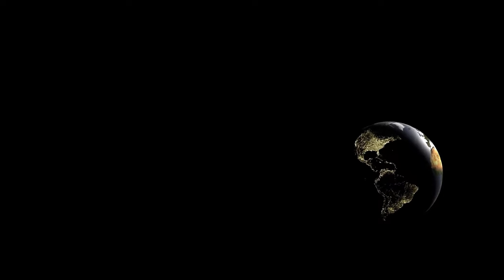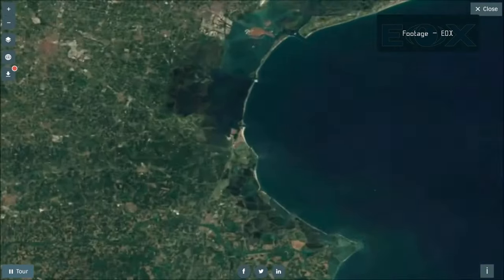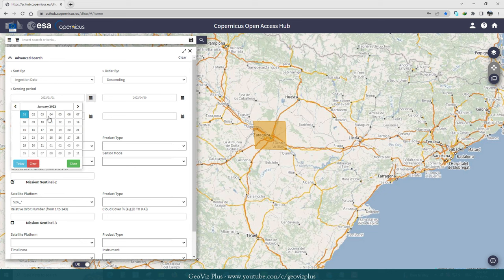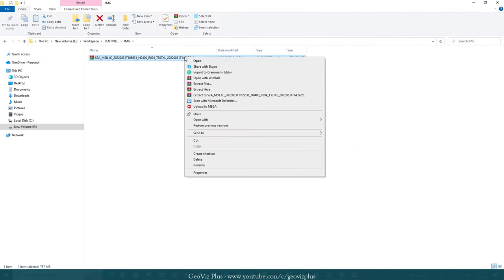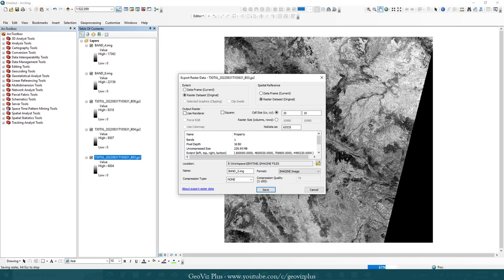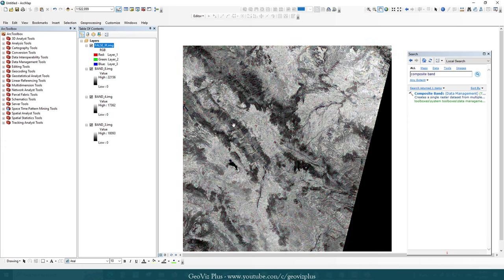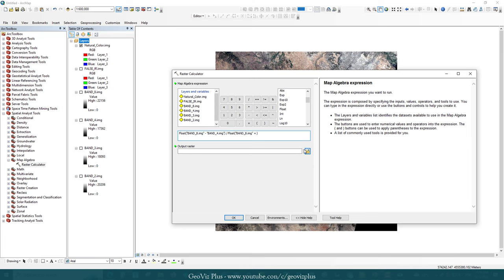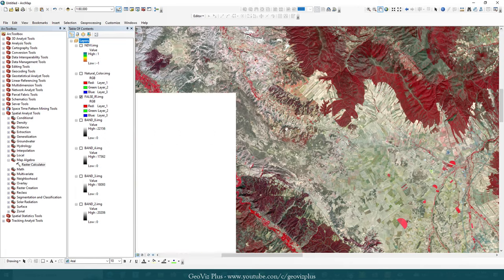Sentinel 2 | How to Download and Process Satellite Image in ArcGIS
This video highlights about Sentinel missions and practically shows how to obtain the image and utilize within the GIS environment. ArcGIS software package is used to process the satellite images.

Footages

Sentinel-2 cloudless 2020 animation and impressions from @EOXat

Background Music obtained from @CindyLocherTheRelaxationWorks